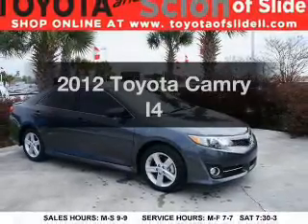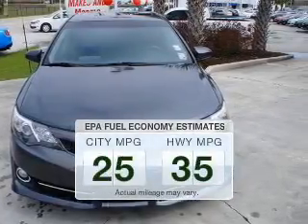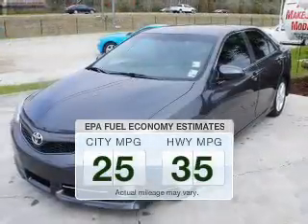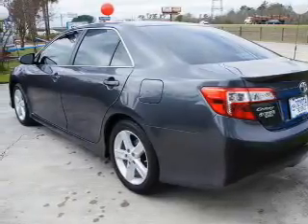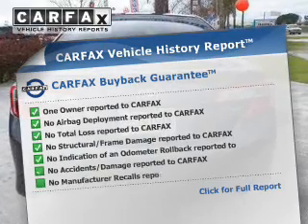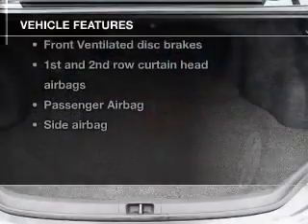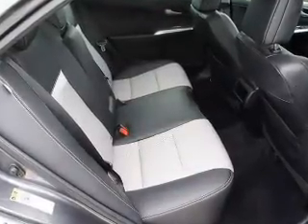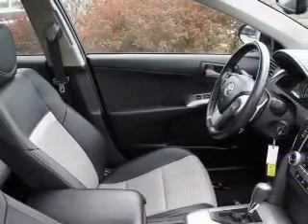2012 Toyota Camry - Slidell LA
Year: 2012
Make: Toyota
Model: Camry
Trim: I4
Engine: 2.5 liter inline 4 cylinder 16 valve MPFI DOHC
Transmission: 6-Speed Automatic
Color: Gray
Mileage: 24920
Address:
300 Howze Beach Rd